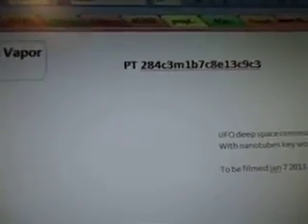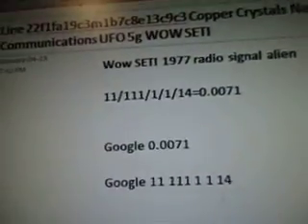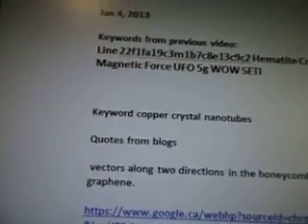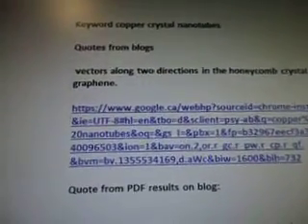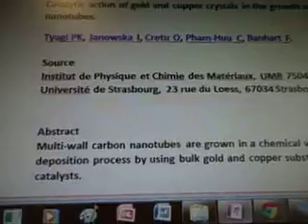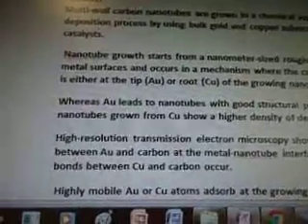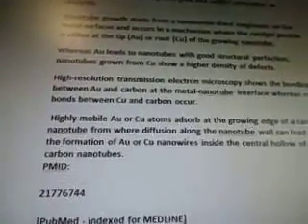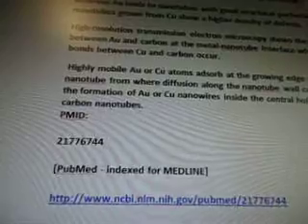Line 22f1fa19c3m1b7c8e13c9c3 Copper Crystals Nanotubes Vapor Communications UFO 5g WOW SETI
5g force ufo engine acceleration plasma formulas

part 284c3m1b7c8e13c9c3 of 100 videos there are more videos after this one i'll post all then update the #.

11/111/1/1/14=0.0071

Google 0.0071

UFO deep space communications invention + vapor + copper crystals
With nanotubes key word research continues

Keywords from previous video:

Line 22f1fa19c3m1b7c8e13c9c2 Hematite Crystal ILMENITE Magnetic Force UFO 5g WOW SET

4 Jan 2013

My thoughts:

Chemical vapor (keyword) - water vapor invention (used for deep space communication and generating electricity in the CORE of the UFO space ship.

Keyword copper crystal nanotubes

Quotes from blogs

 vectors along two directions in the honeycomb crystal lattice of graphene.

Quote from PDF results on blog:

Catalytic action of gold and copper crystals in the growth of carbon nanotubes.

Tyagi PK, Janowska I, Cretu O, Pham-Huu C, Banhart F.

Source
Institut de Physique et Chimie des Matériaux, UMR 7504, CNRS, Université de Strasbourg, 23 rue du Loess, 67034 Strasbourg, France.

21776744

[PubMed - indexed for MEDLINE]